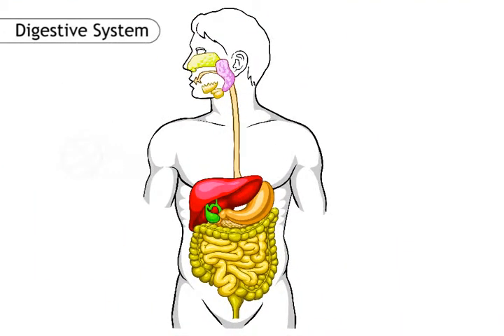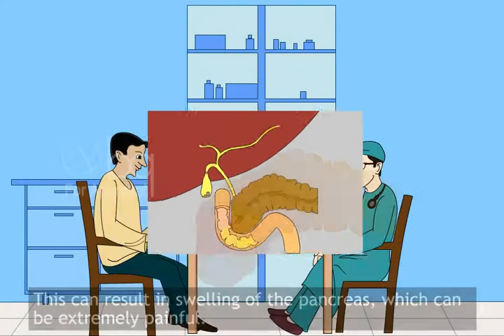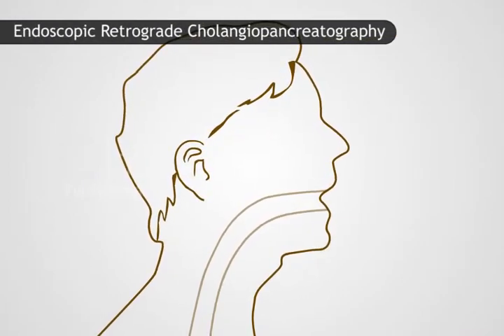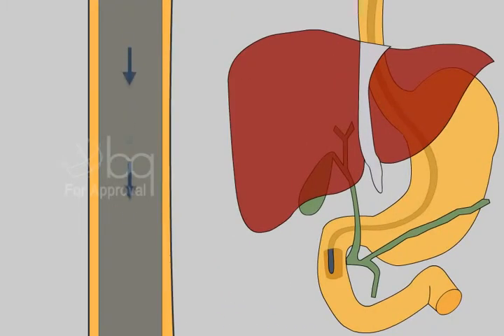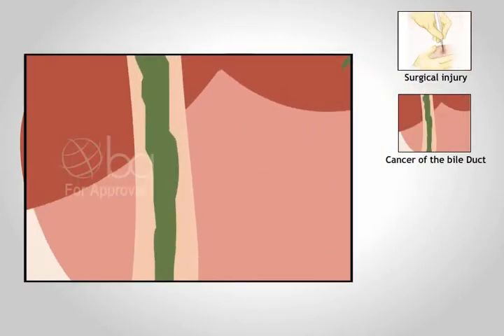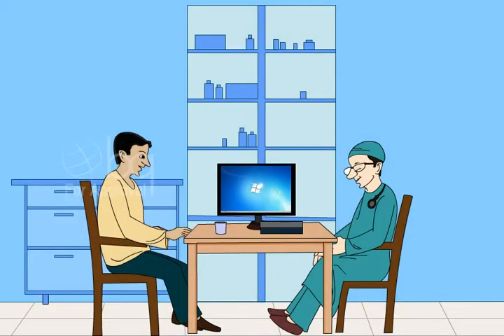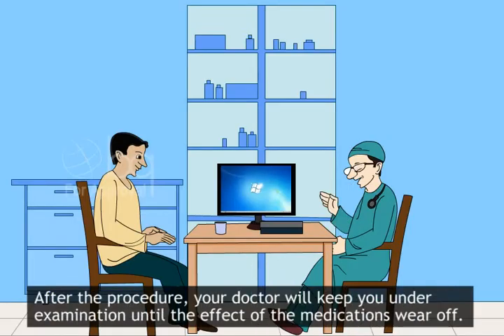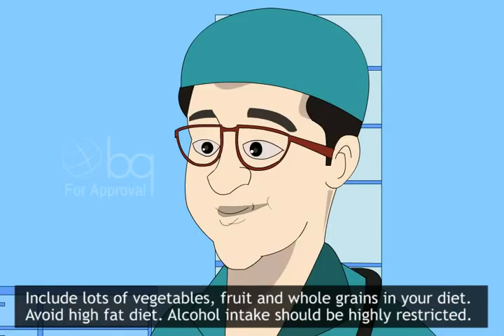ERCP Kit 1